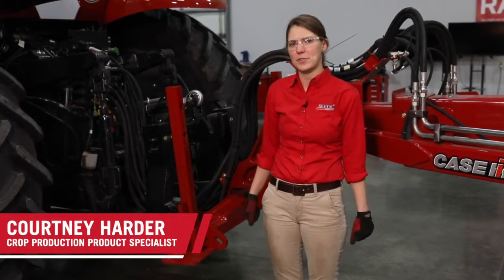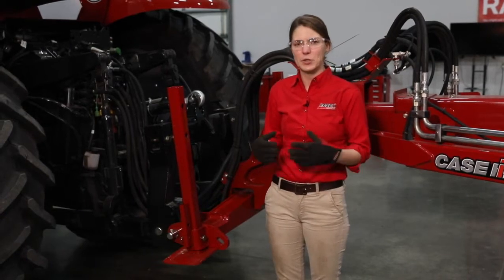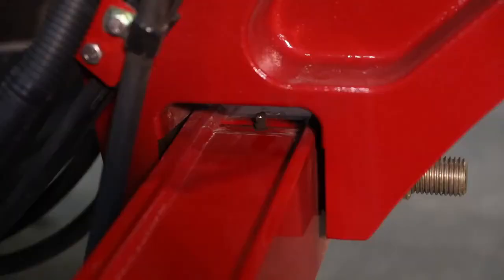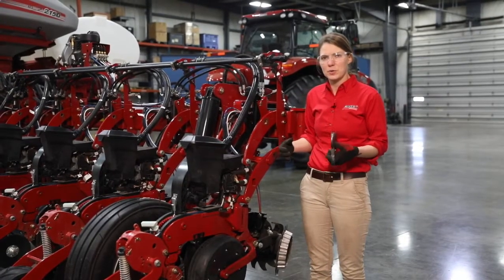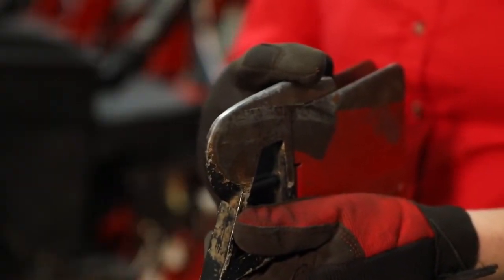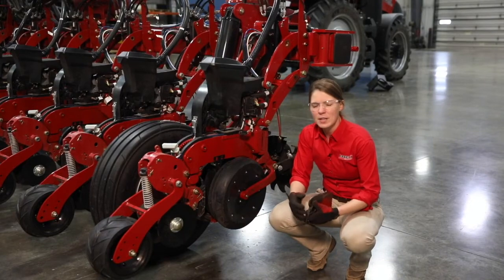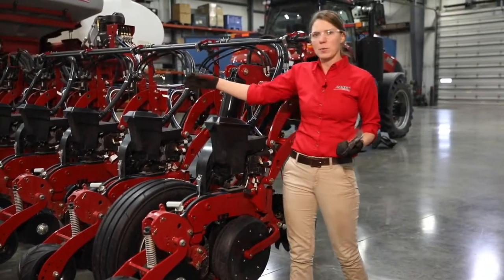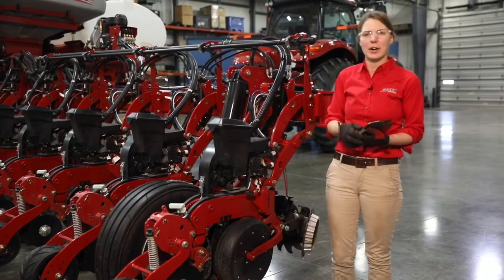Early Riser 2000 Series Planter Daily Maintenance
Learn the daily maintenance points found on the Case IH 2000 Series Early Riser Planter